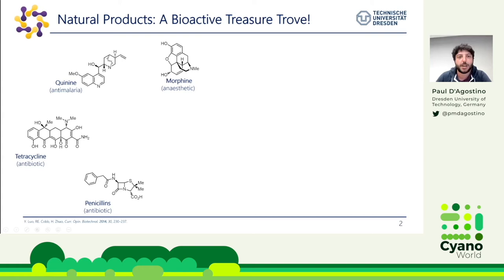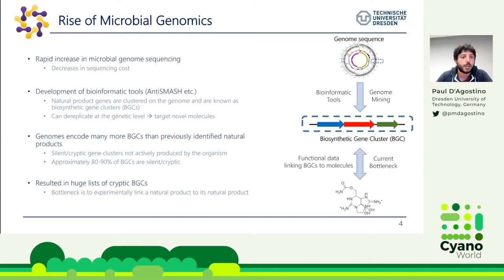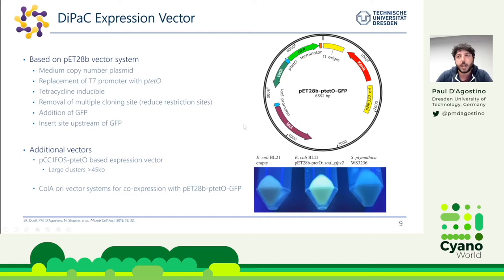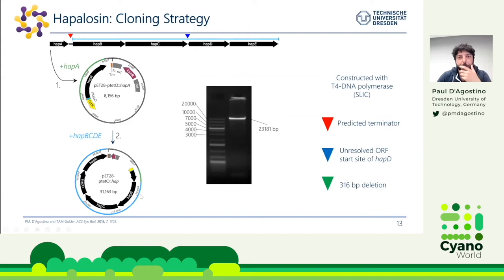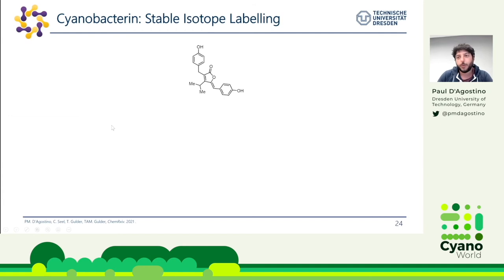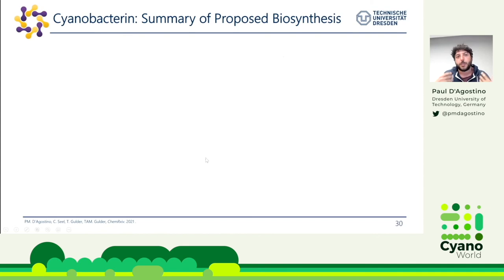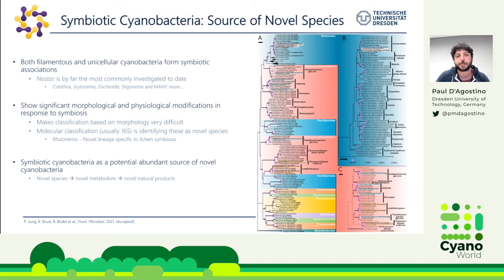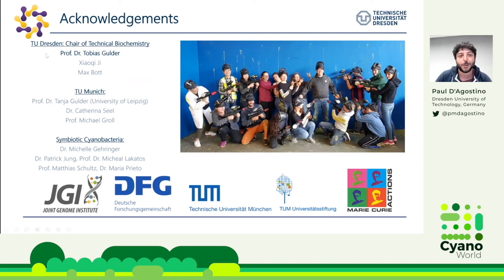Paul D'Agostino | Applying DiPaC towards the capture and expression of biosynthetic gene clusters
Paul D'Agostino - Dresden University of Technology, Germany

Applying Direct Pathway Cloning (DiPaC) towards the capture and expression of cyanobacterial biosynthetic gene clusters

Microbial natural products are a vital source of inspiration for drug development. Therefore, the discovery of novel and bioactive natural products is essential to combat emerging new pathogens and to counteract the exacerbating crisis of microbial resistance. While cyanobacteria have proven to be an excellent source of structurally intriguing and bioactive natural products, several factors impede the efficient discovery and exploitation of these molecules including slow growth rates, challenging or ineffective genetic manipulation techniques and low molecule titres. To overcome these difficulties and speed-up discovery rates, we recently developed a synthetic biology cloning strategy termed Direct Pathway Cloning (DiPaC) for the capture and heterologous expression of small- to mid-sized cyanobacterial gene clusters. DiPaC utilises long-range PCR and in vitro DNA assembly to facilitate pathway assembly, cluster refactoring and direct transfer into any vector backbone in vitro.

In the first part of my talk, I will describe our application of DiPaC towards the experimental validation of the hapalosin and cyanobacterin biosynthetic gene clusters. In the second part of my talk, I will provide an outline for our plans to target cryptic biosynthetic gene clusters for the discovery of novel molecules from a range of symbiotic cyanobacteria, particularly those isolated from lichens or cycads.

Due to its simplicity, we envisage DiPaC to become an essential method for biosynthetic gene cluster capture and metabolic pathway construction with significant applications for the functional characterisation of novel natural product pathways well into the future.

This talk is part of the CyanoWorld online seminar series, hosted by Nicolas Schmelling and Ilka Axmann, and was held on Zoom on August 26th, 2021.